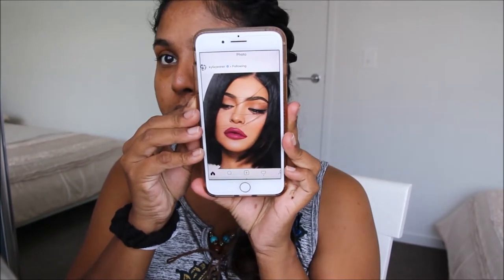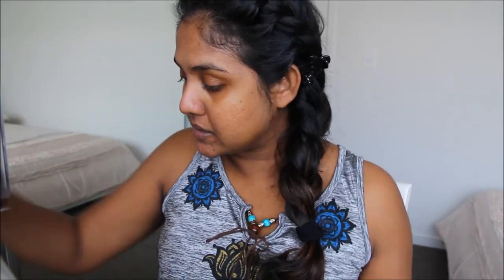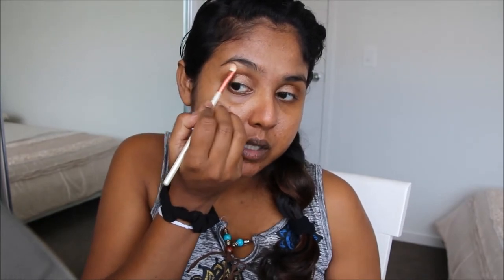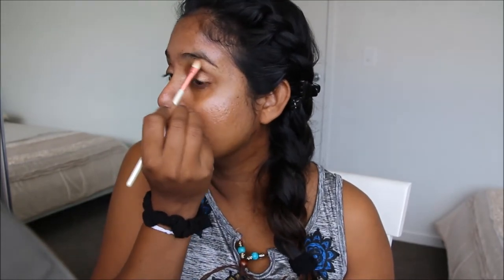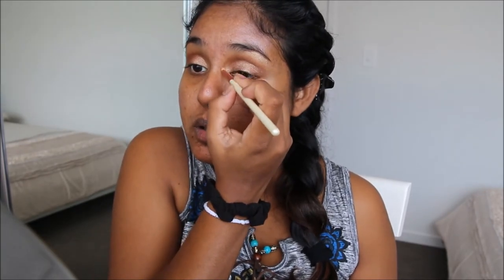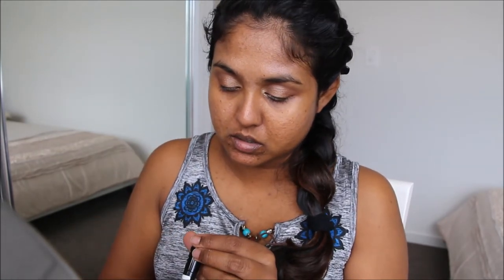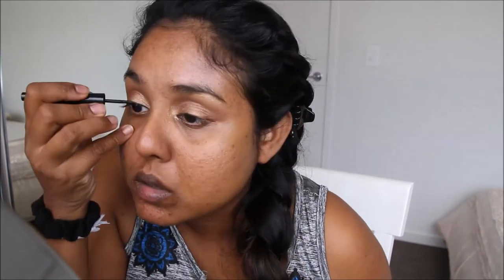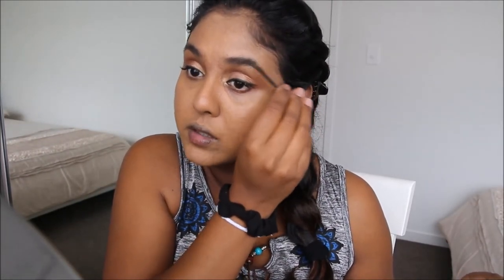Kylie Jenner Sprinkle Lip Kit Promo Makeup Look | Itsmrsshasha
Kylie Jenner has taken over the lip product world by a storm with her own brand. This looks was definitely inspired by the Sprinkle lip kit that launched recently. I absolutely love the Hot Pink colour and had to recreate it for all of you.